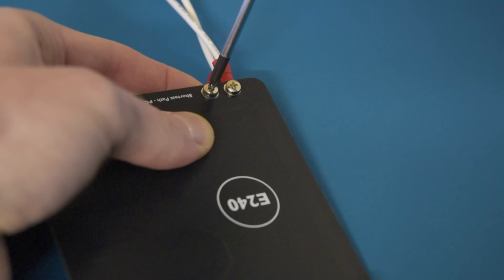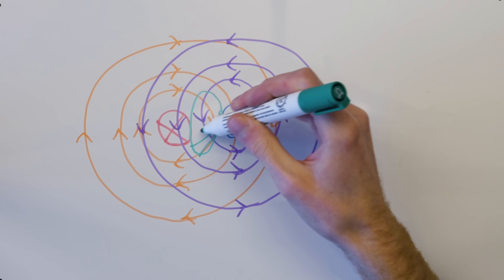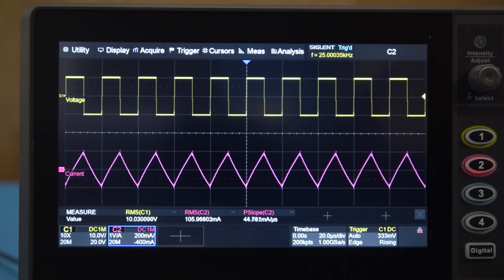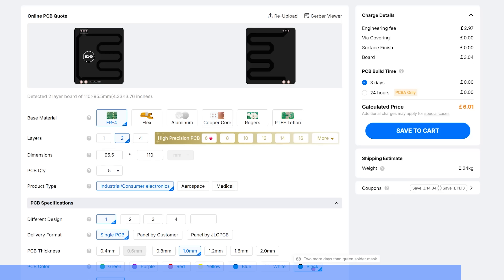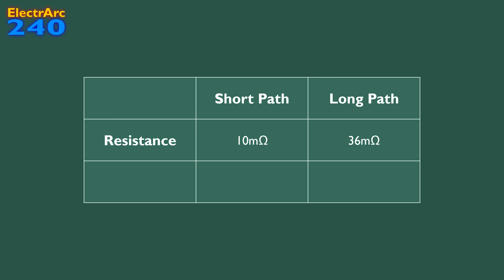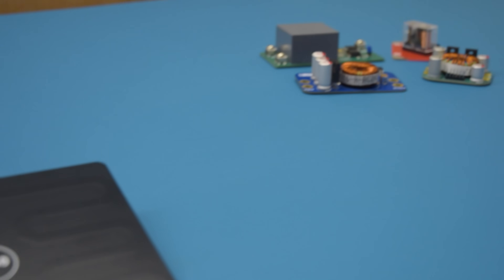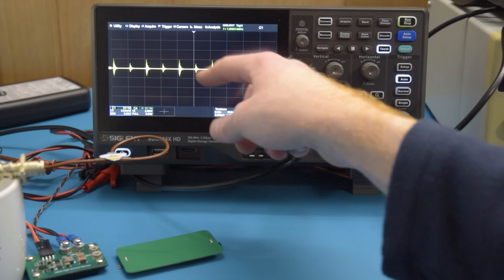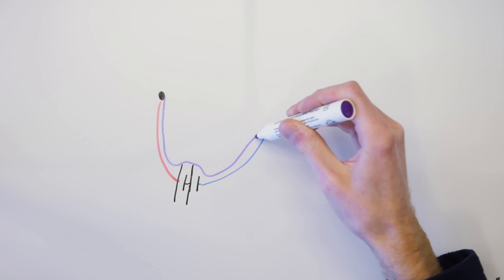Electricity Doesn’t Always Take the Path of Least Resistance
It is often said that electricity follows the path of least resistance, but that isn't always true...

What happens when:
0:00 Introduction
0:52 Where's the return path?
1:25 When its position matters
1:36 Magnetic fields around conductors
2:03 Inductance - electrical inertia
2:38 Effect of inductance on changing current
3:50 Reactance - inductance's effect on AC current
4:22 Mystery circuit reveal
4:49 JLCPCB
5:38 Characterising the board
5:49 Measuring inductance
6:44 Measuring resistance
7:14 Path impedances vs frequency
7:56 Summary (TLDW)
8:33 Why is this relevant?
8:57 Electromagnetic interference (EMI)
9:36 Why the short path is so bad
10:08 "But I just use ground planes"
10:57 Adding in a trace into the plane
11:28 Making the trace a little longer
12:00 Conclusion
12:53 Outro

Looking to buy or rent lab equipment in the UK?